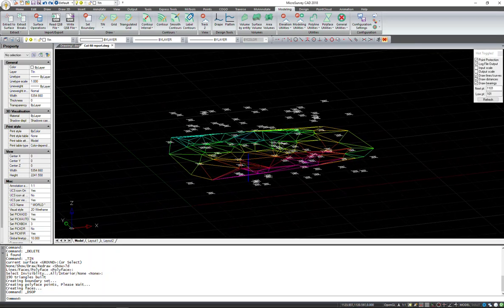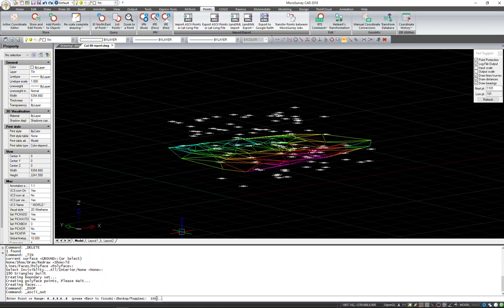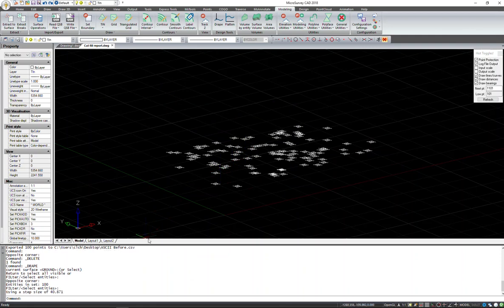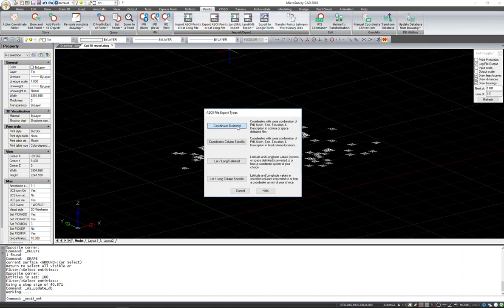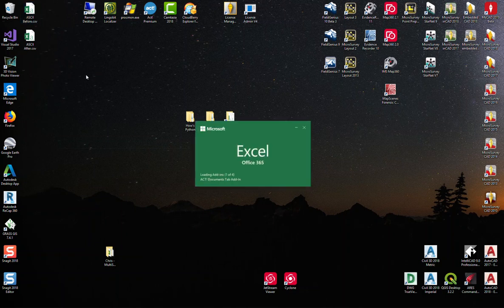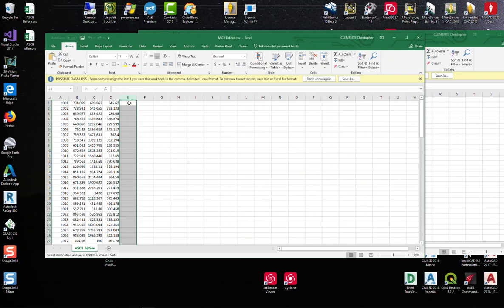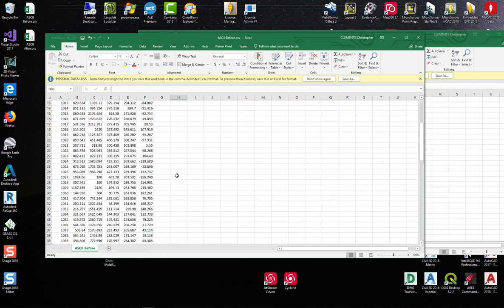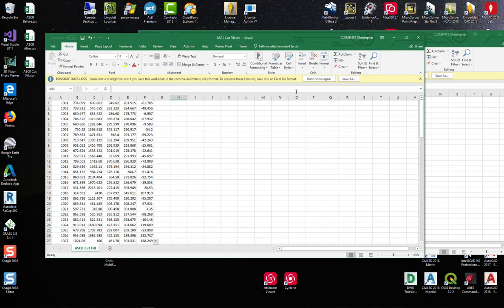Creating a Cut Fill Excel between Points and Surface